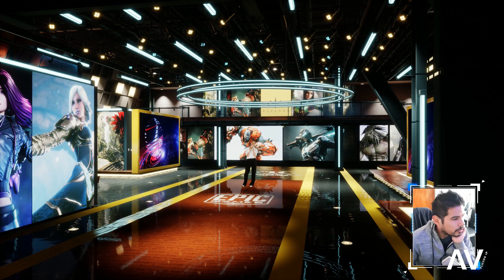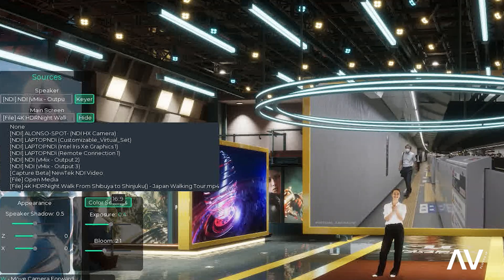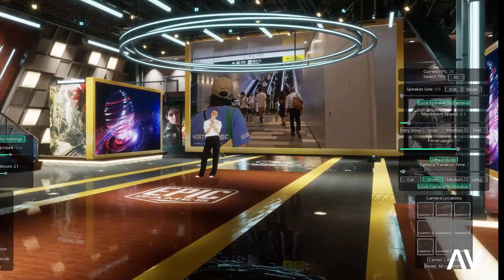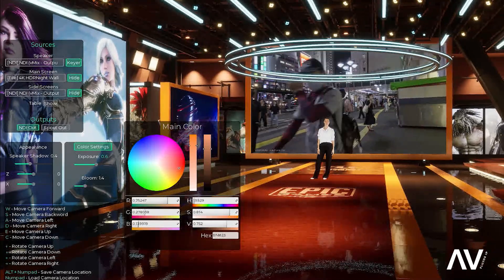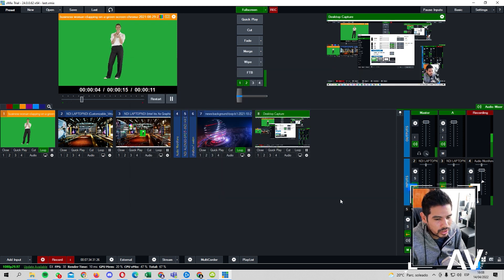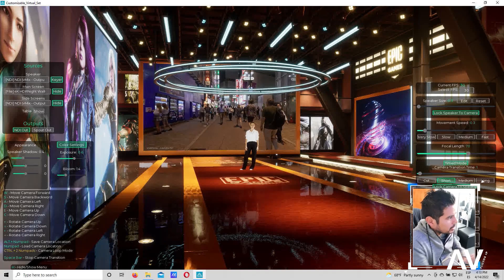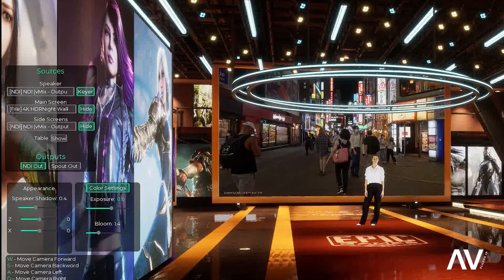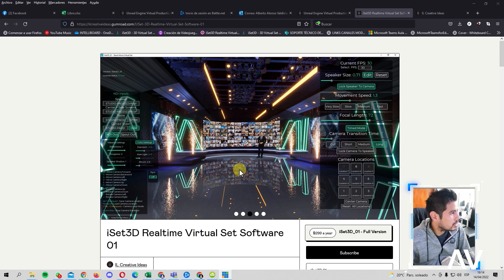Free Virtual SET UnrealEngine para Vmix y Tricaster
Vmix + UnrealEngine SET - Casi de Regalo 1 USD
Set demostrativo con descarga disponible, Render en tiempo real con Unreal Engine + Interface de Usuario.
No requiere Experiencia con Unreal Engine ni Operador
Interface Amigable
Entradas y Salida NDI
Link de descarga:

Quieres ser un Profesional en el Manejo de NDI y SRT? sigue estos cursos en español!